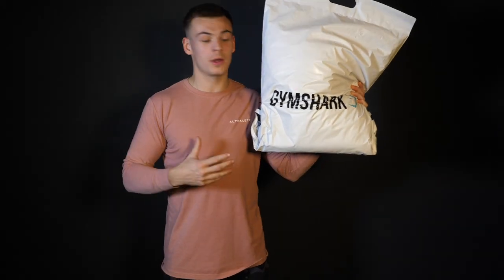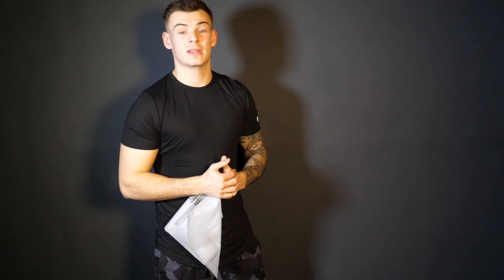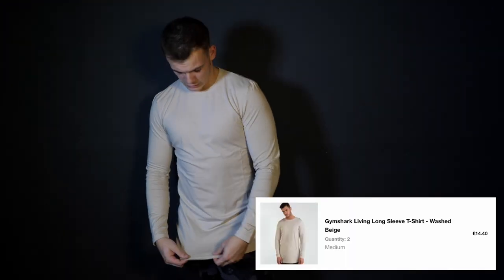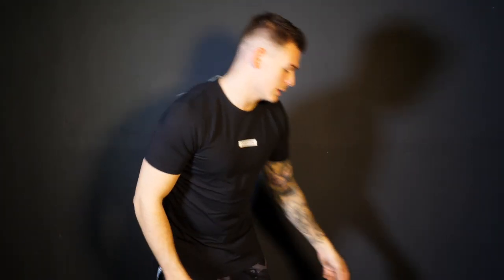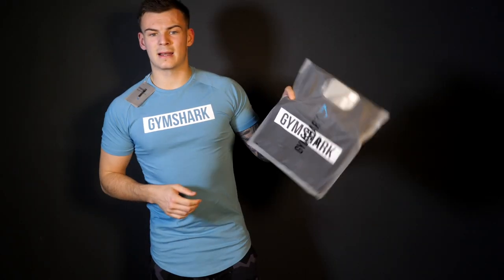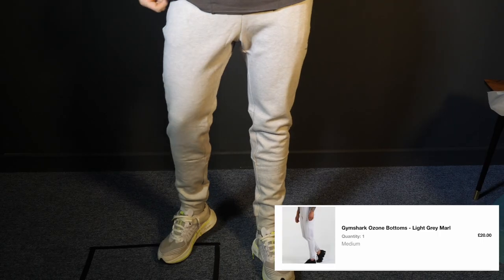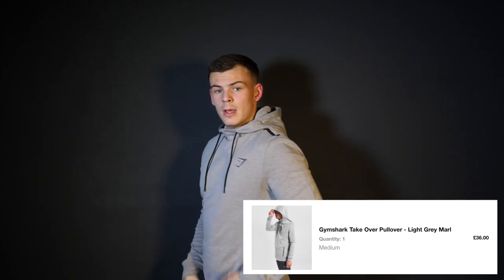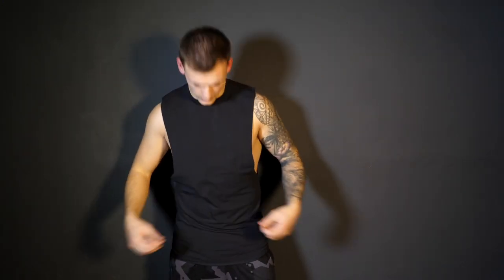GYMSHARK CLOTHING HAUL (sale)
Hey Team - Here is a product review video from my Gymshark black Friday pick ups! Let me know what you got this black Friday and what you think of the clothing haul.